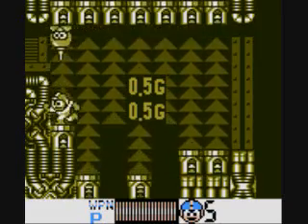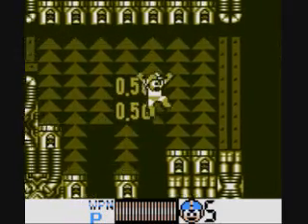Mega Man V - Saturn Perfect Run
Is it just me, or does Saturn look like he's wearing some ridiculous fashion runway outfit?  You know, the sort that models wear that you never, NEVER see anyone else wear.  Anyway, he's the group's resident time freezer, as well as a pioneer in black hole technology.  Galaxy Man owes it all to this guy... maybe.

Perfect World Outtake Song :

"Saturn Return" - R.E.M.

Featured Songs :

"Arilou - Welcome to Falayalaralfali" - Precursors on OCRemix

"Afterimage" - Dynasty Warriors 4 Soundtrack